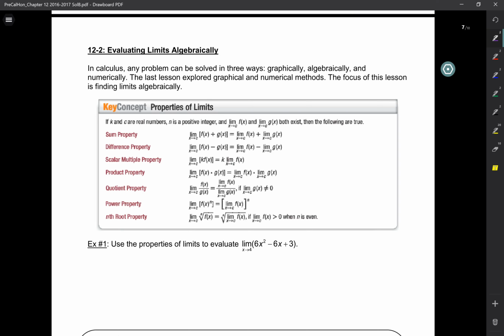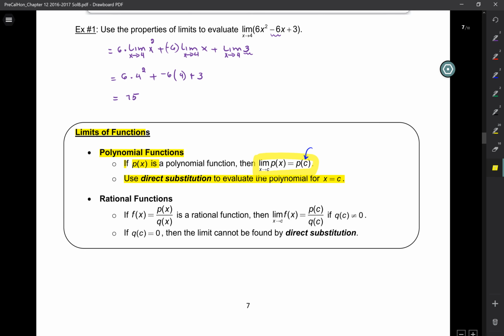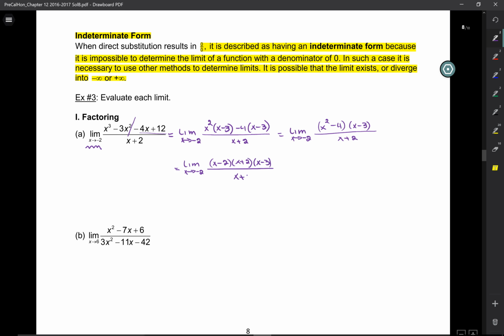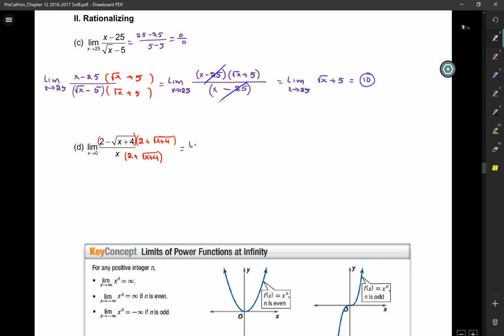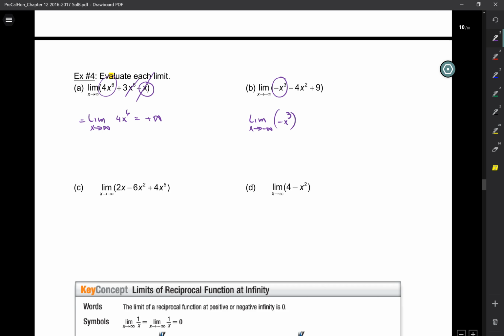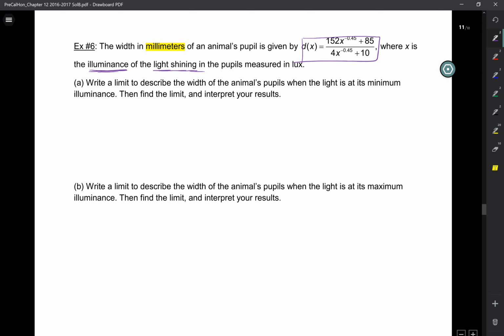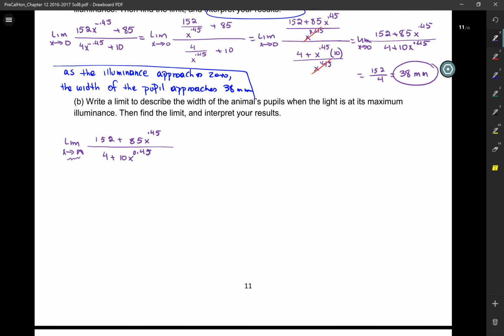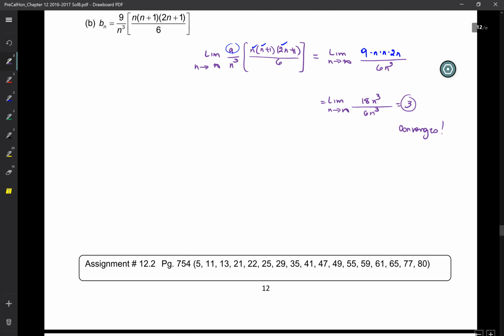PrecalcHon 12 2